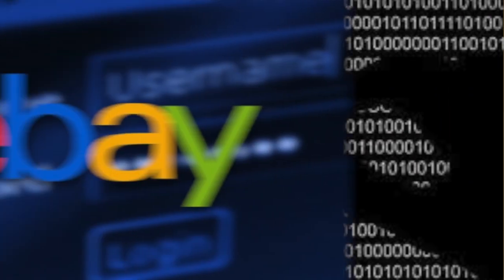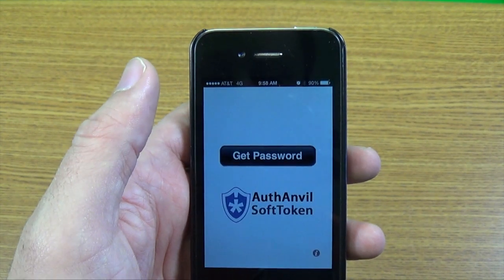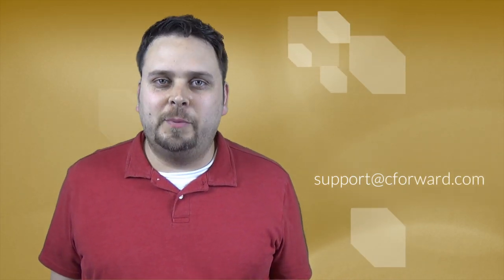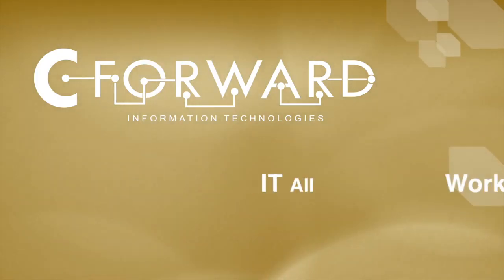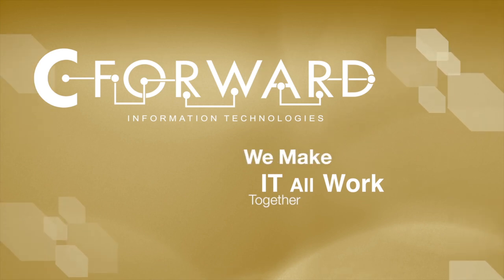60 sec of Tech: Password Security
This video is about 60 sec of Tech: Password Security